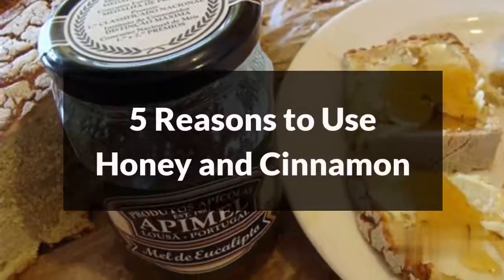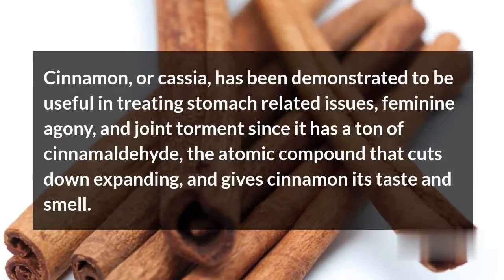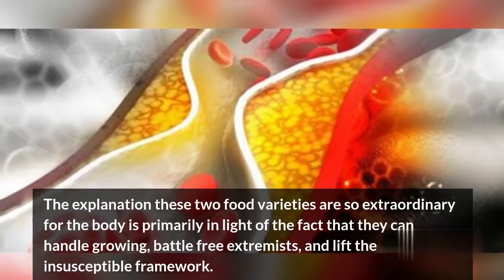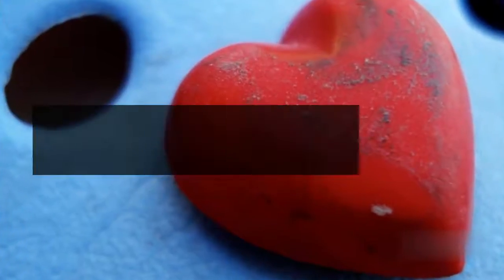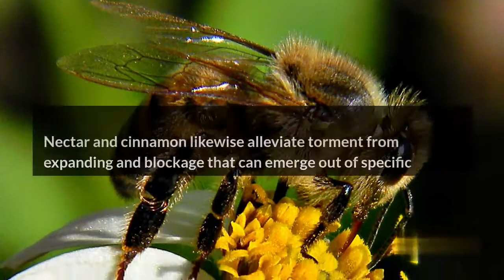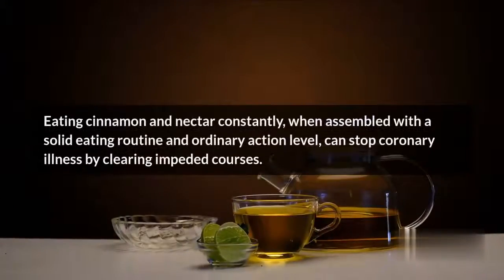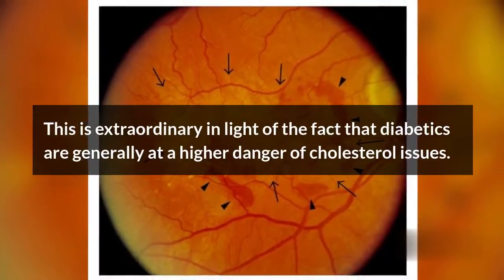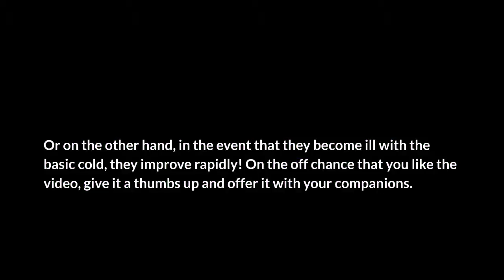5 Reasons to Use Honey and Cinnamon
Discover The 10-Second Morning Trigger That Boosts Metabolism!